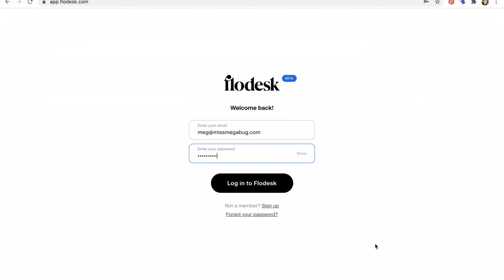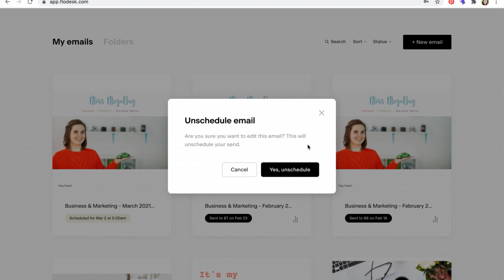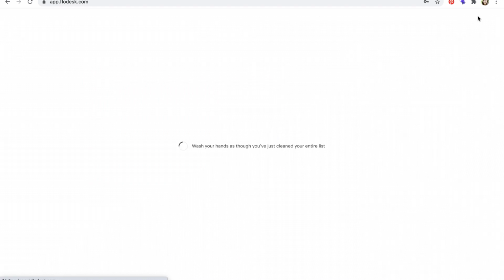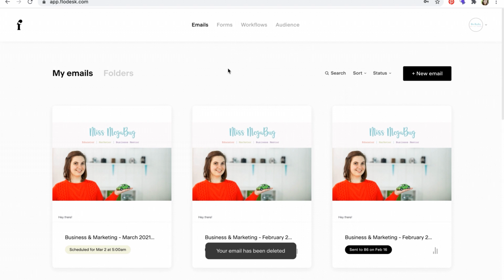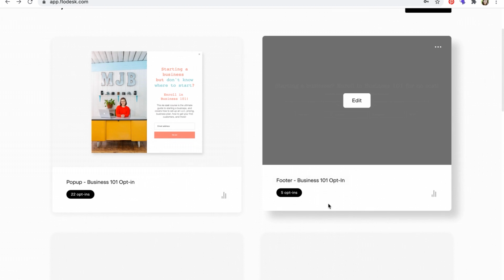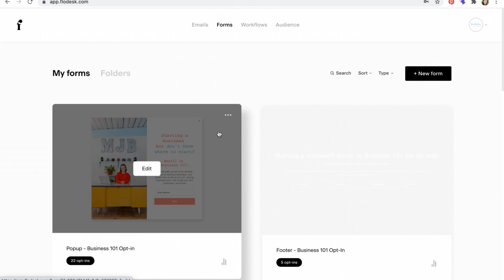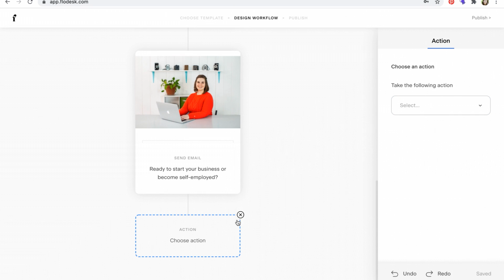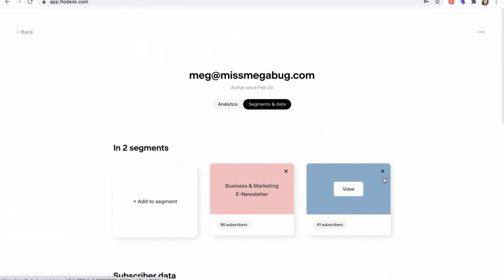A Comprehensive Tour of Flodesk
Ready for e-mail marketing to be less frustrating?

Enter Flodesk, the easy, intuitive software that makes email marketing a breeze.

In this tutorial, I'm giving you a comprehensive look at the backend so you can get a feel for Flodesk before making the switch.

💰 Save 50% on your 1st year of Flodesk!

CHAPTERS
0:00 Introduction
0:26 Login
0:48 Emails
9:22 Branding & Backend Settings
11:05 Forms
15:04 Workflows
18:15 Audience
20:49 Want to learn more?

RESOURCES

💰 Save 50% on your Flodesk subscription!